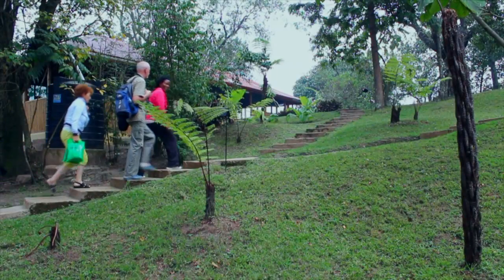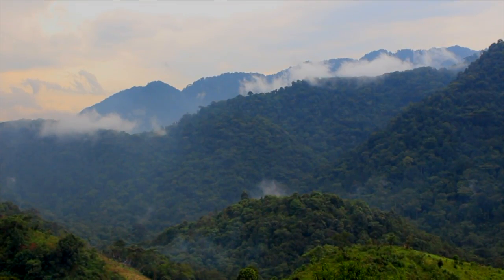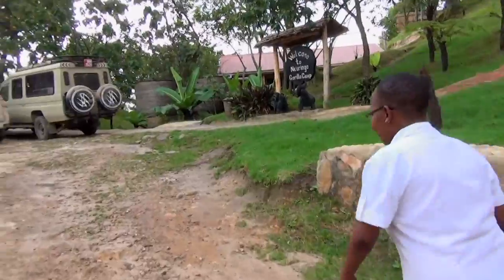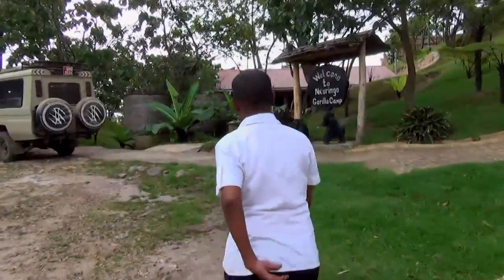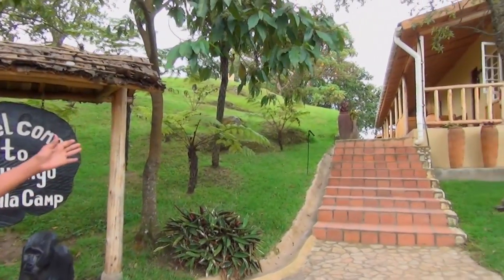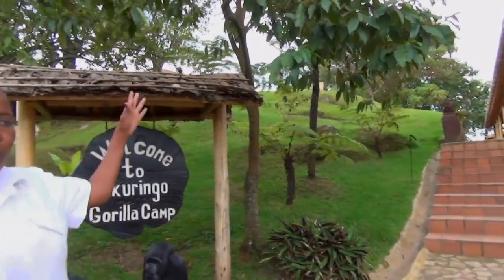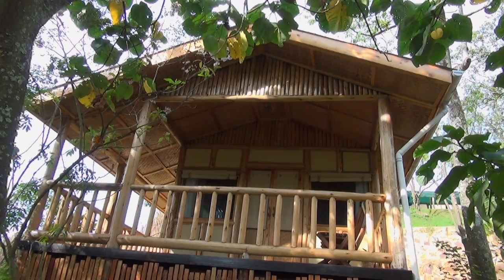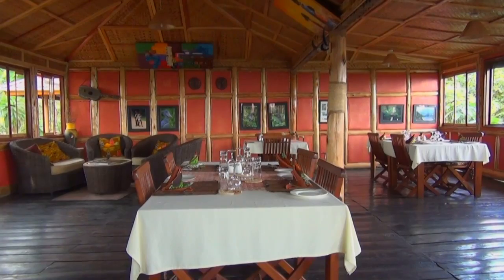Nkuringo Gorilla Camp near Bwindi Impenetrable National Park (Gorilla Highlands)